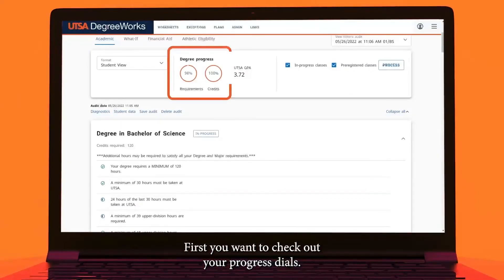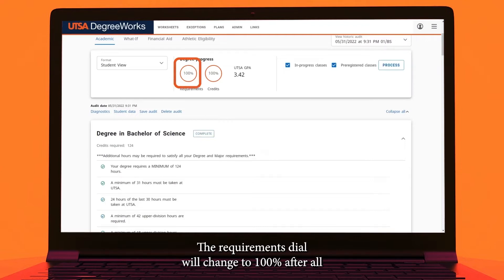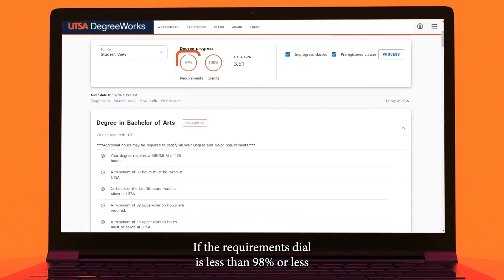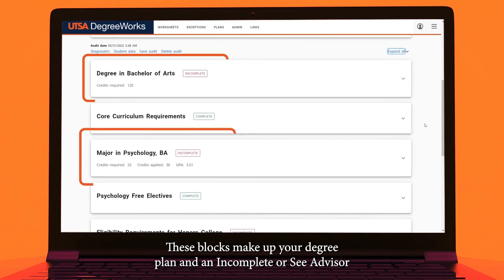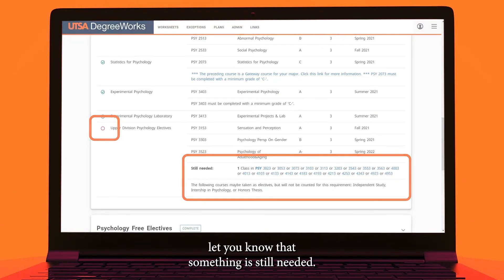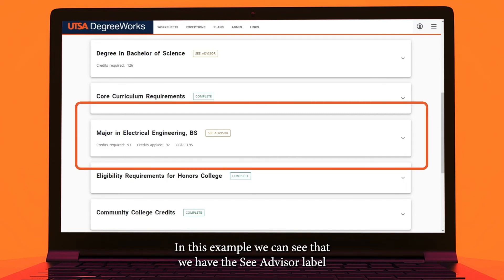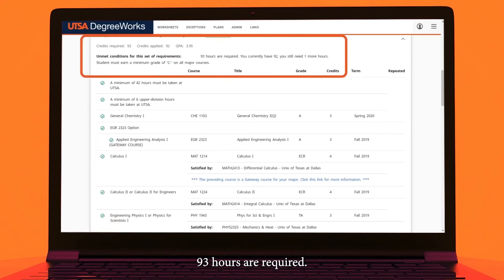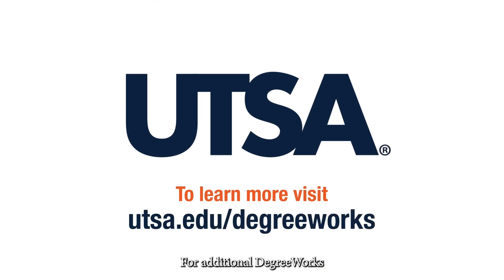Check Progress Towards Graduation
Learn how to check your progress towards graduation in UTSA DegreeWorks.